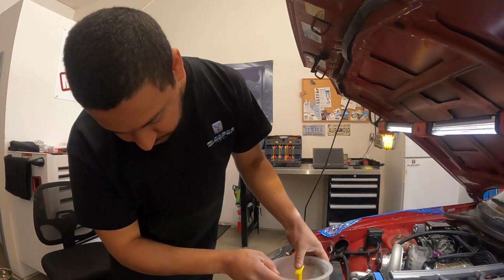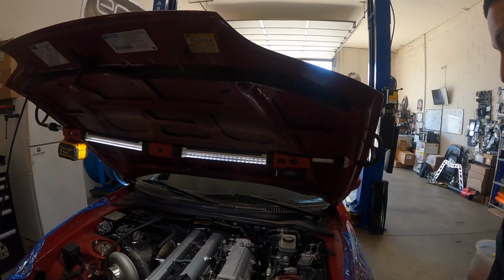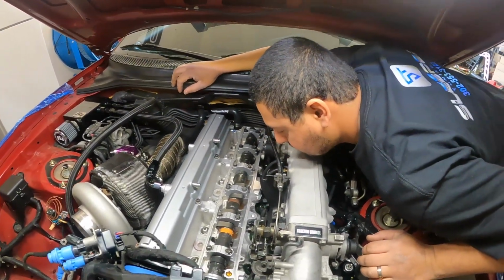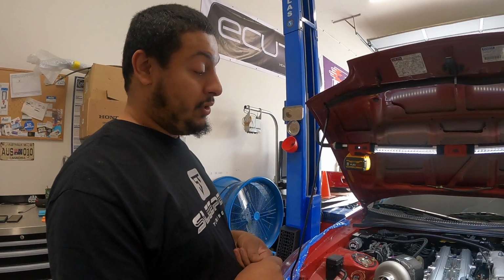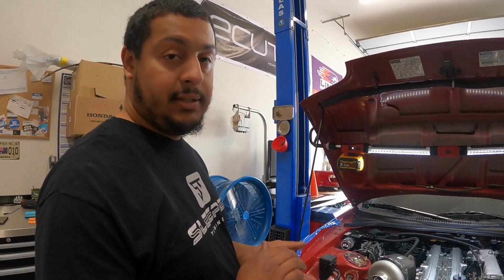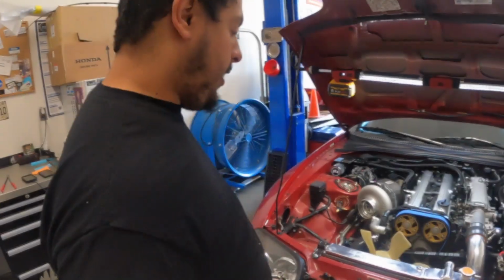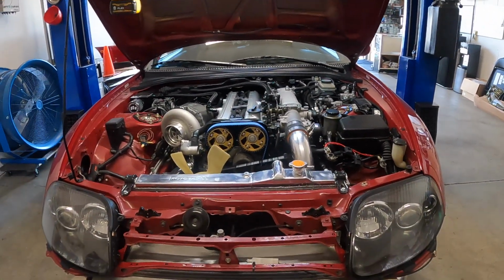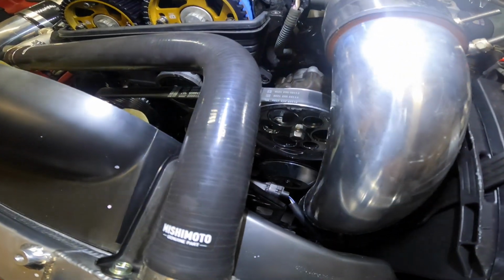Titan Motorsports 272 cams installed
Vlog#15

Take a look as Edgar goes over the current problem with the Supra. It won't Start. Watch as he pulls off the valve covers and discovers the problem!

Murphys law in full effect-

We also install a new fan shroud, new PHR polished pulley set and fix a leak with the front main seal.

Titan 272 cams

Summer footage finally getting around to editing!!! look for more mk3 and mk4 supra footage to come!

About us:
We are a high performance shop located in Newark, DE. We specialize in Nissan RB, SR, KA, and VQ Toyota JZ platforms, and we offer support/maintenance for most Japanese makes.
We have both mainline Pro Hub 3000 and a Dyno Dynamics twin roller.
Pro Tuner/Dealer for : Link ECU, Haltech, Emtron, Uprev, Ecutek, ECUMaster, AEM Infiniti and AEM V2. We do in house engine builds, blueprinting, assembly and much more.

Our Channel:
Our YouTube channel is dedicated to our customers. We make videos of the amazing cars that come into the Sleeper shop showcasing all the work and love that has been poured into these cars. This is our shared passion. Enjoy!